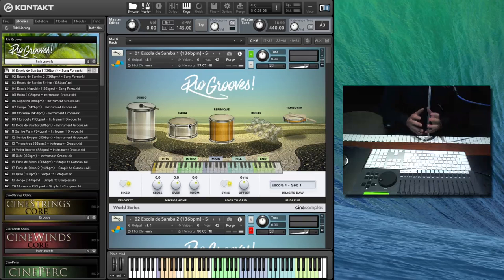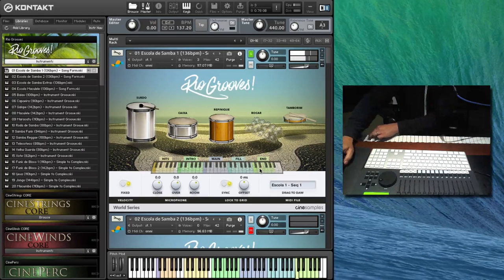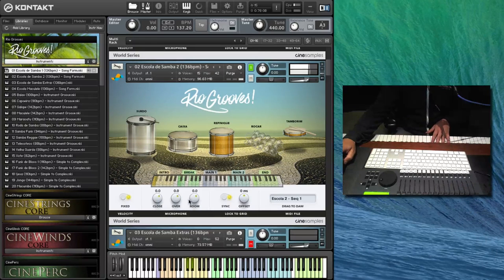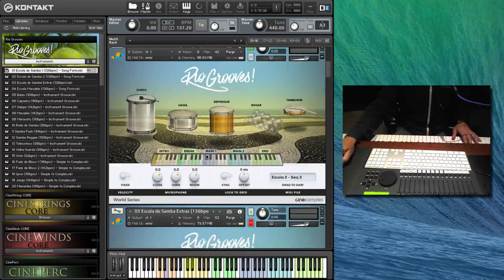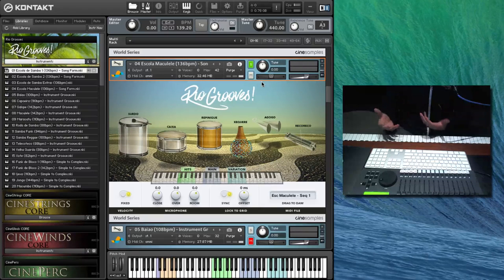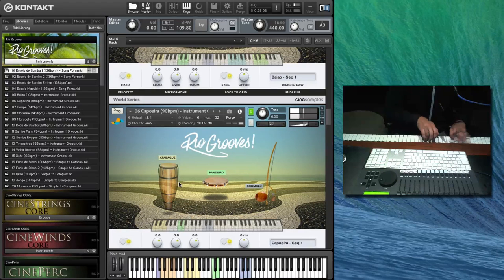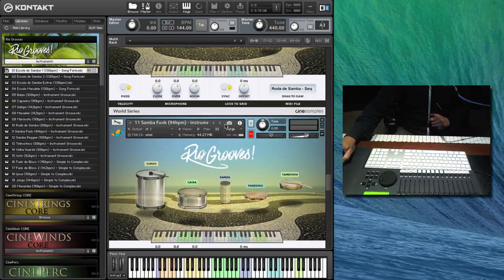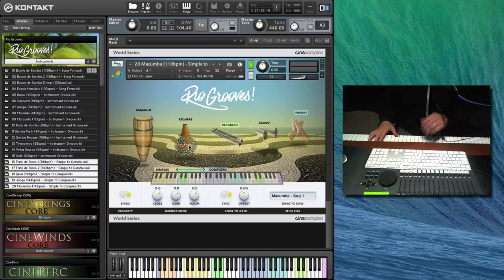Rio Grooves Walkthrough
Rio Grooves! is Cinesamplesʼ original Brazilian percussion library for Kontakt, produced by multi-platinum producer and composer Victor Pozas and Grammy awarded producer and composer Roberto Schilling. Recorded in Rio de Janeiro with Brazil's best musicians, Rio Grooves covers the essentials of authentic Brazilian percussion rhythms.